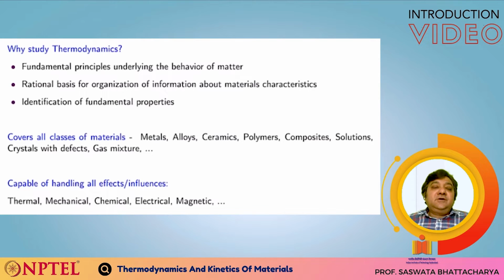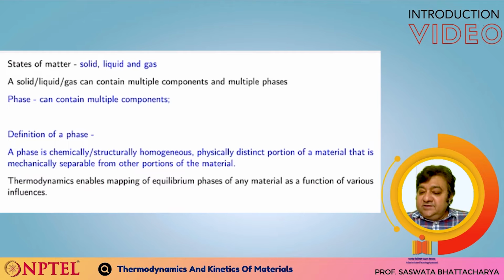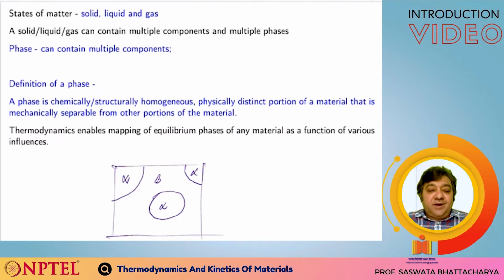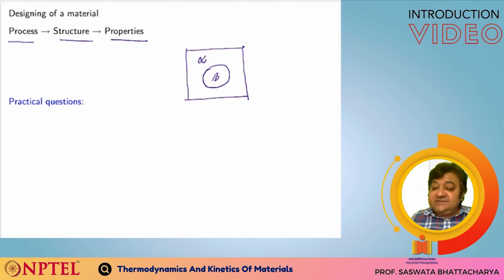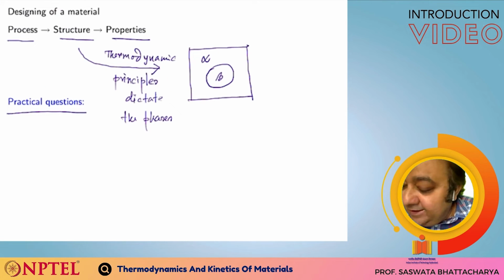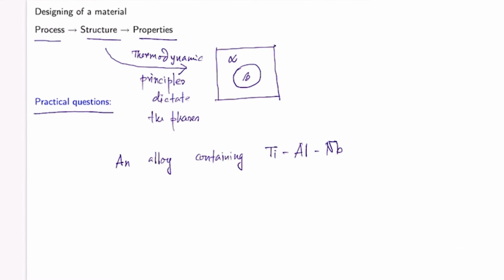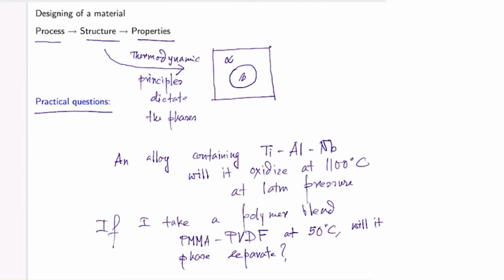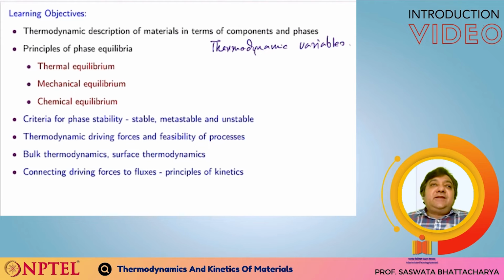Introduction | Thermodynamics And Kinetics Of Materials | Prof. Saswata Bhattacharya | IIT Madras